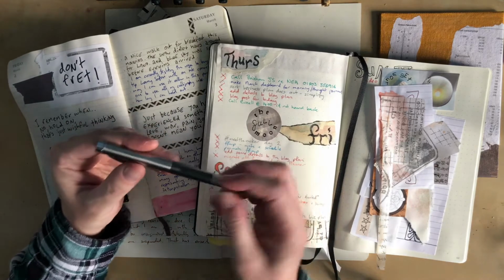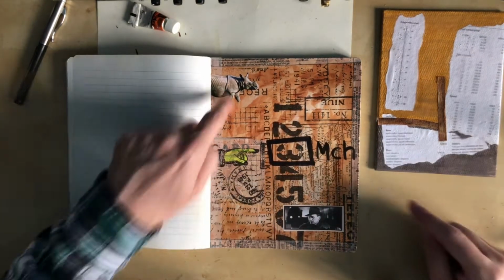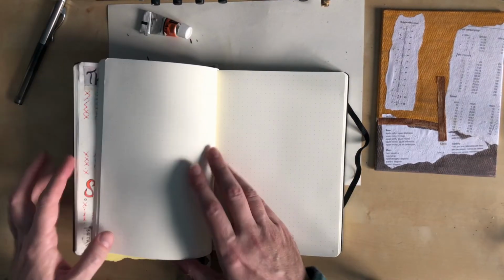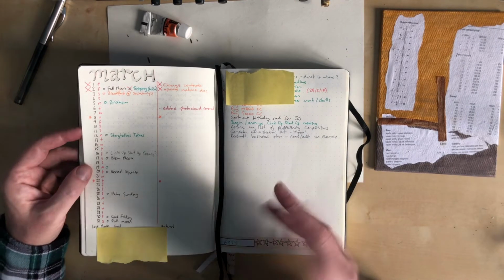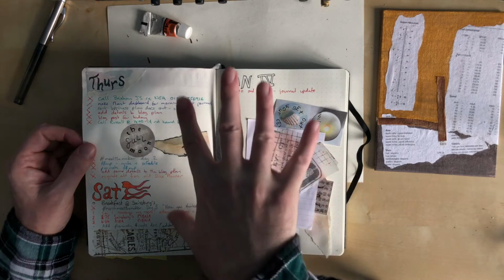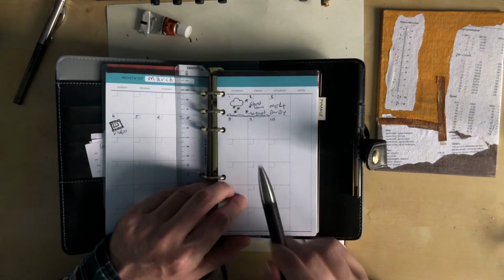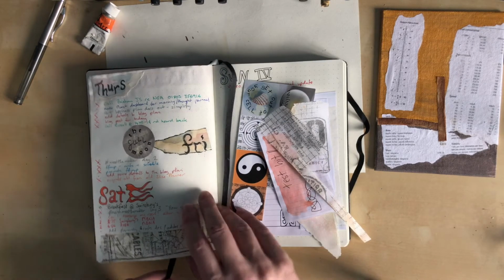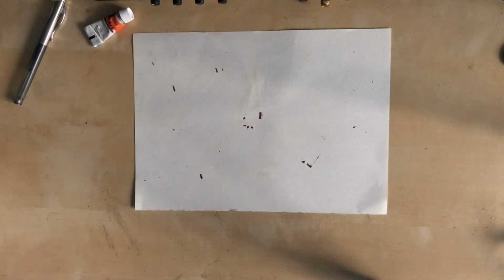Journal and plan with me March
Journal and plan with me as I enter March. A new month means a new Bullet Journal and a slightly new way of doing things. Take a look at the latest incarnation of my journal and planning set up.